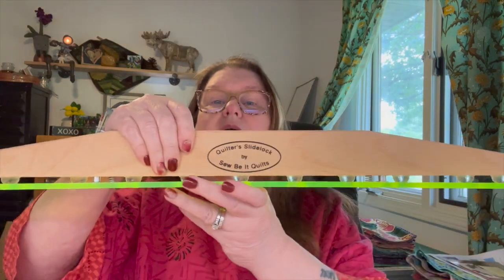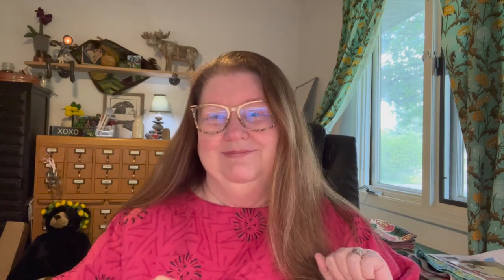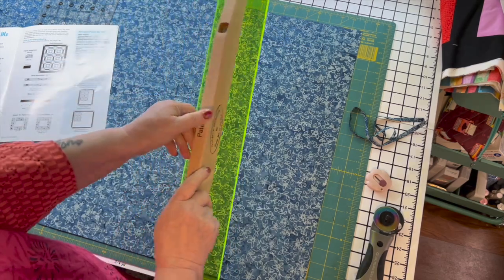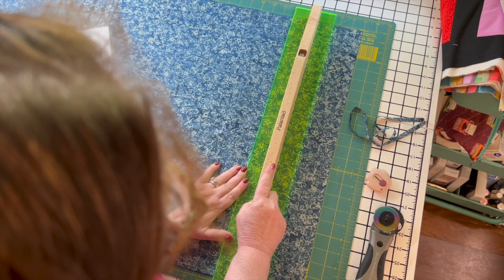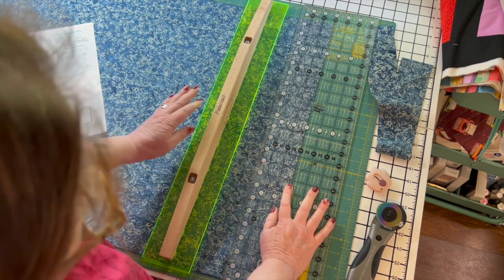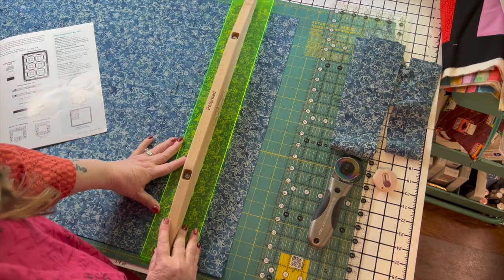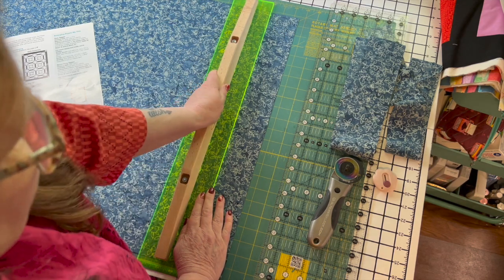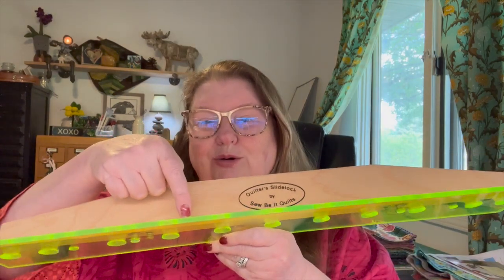QUILTER'S SLIDE LOCK from Sew Be it Quilts! My honest review (and it's SO good!).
My Quilter's Slide Lock just came in the mail, so let's get it out and give it a go!

6260 E Riverside Blvd, #112